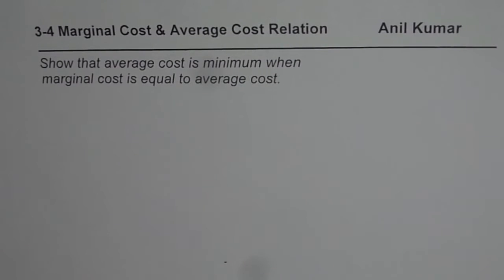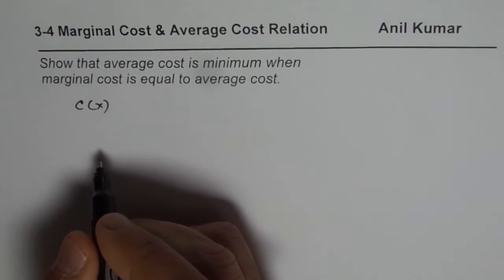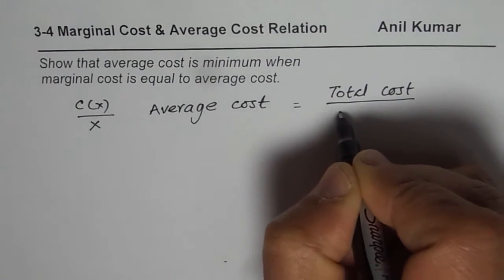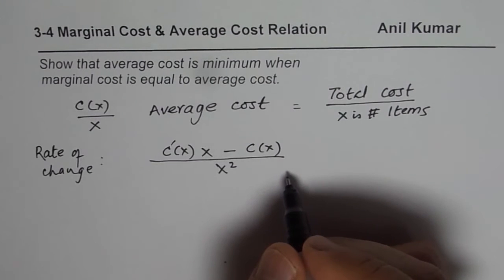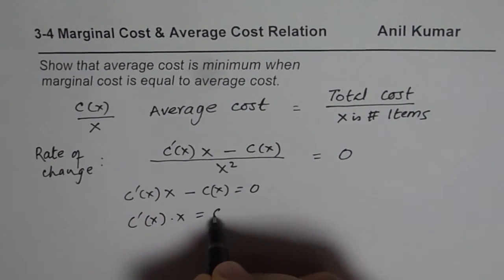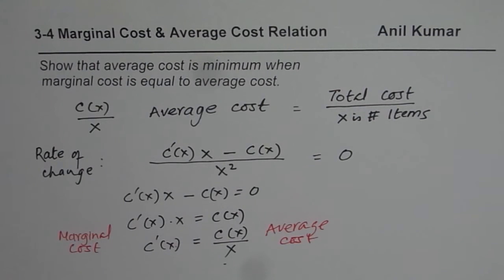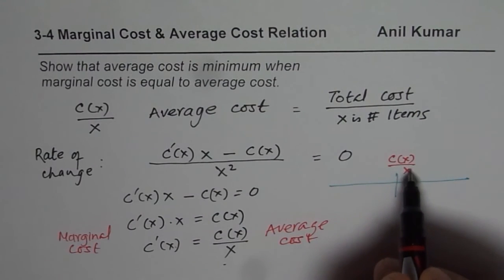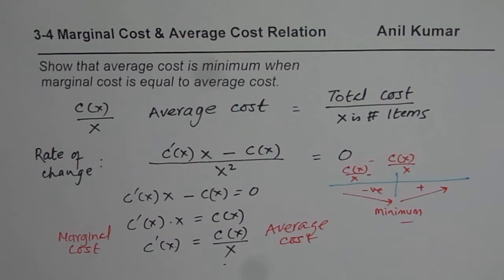Average Cost and Marginal Cost Relation in Calculus Optimization